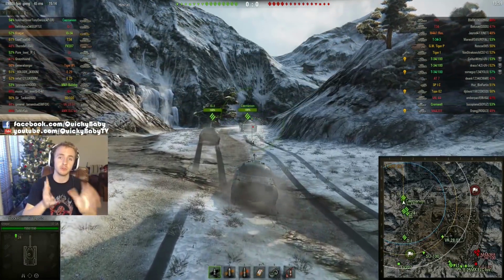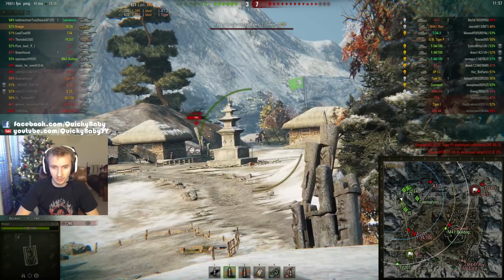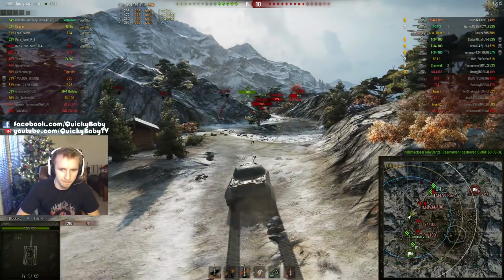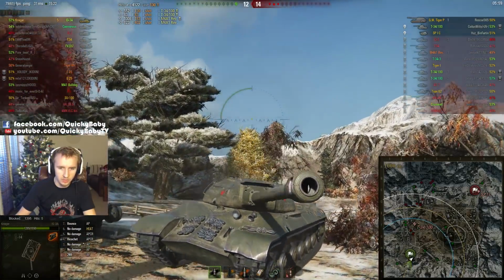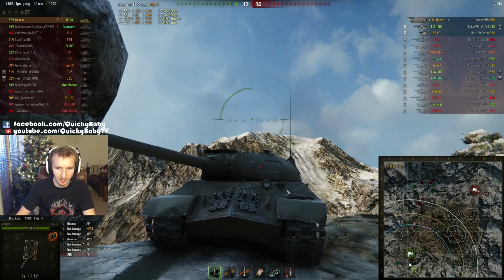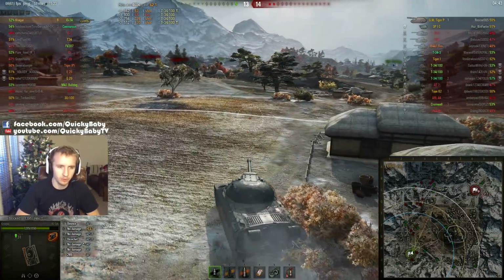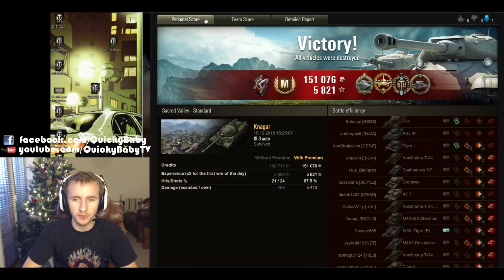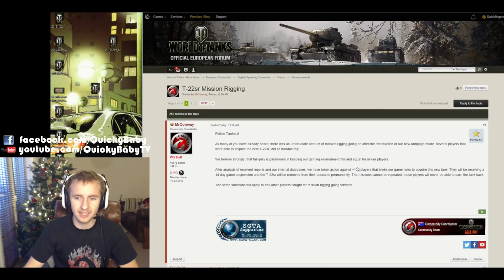World of Tanks || IS-3A - Beast Mode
The IS-3A, a T8 premium Soviet heavy tank, rolls out on the EU server today. Let's see what Knagar, from the NA server, can achieve as he goes Beast Mode!